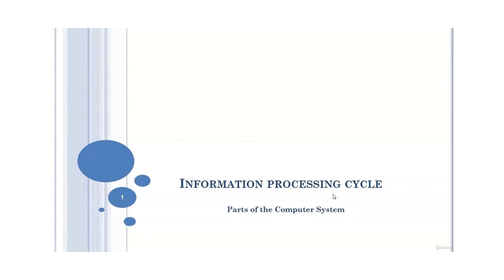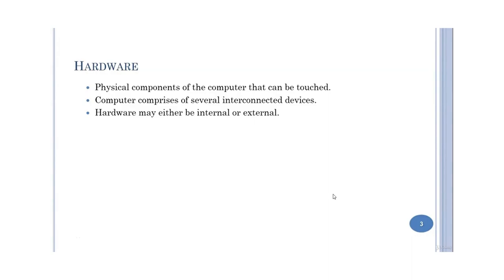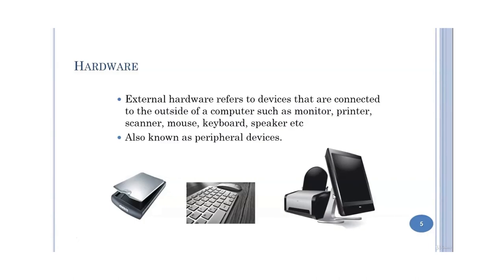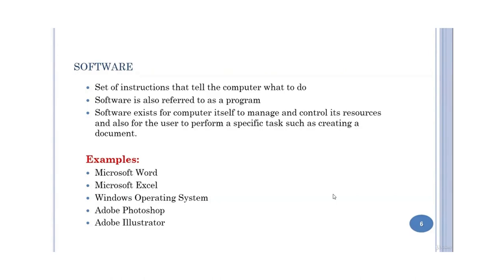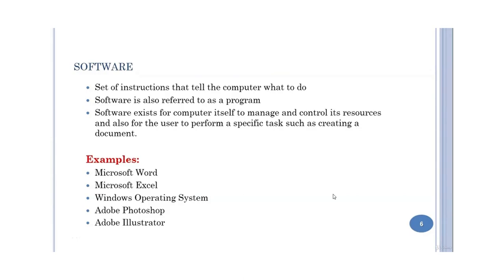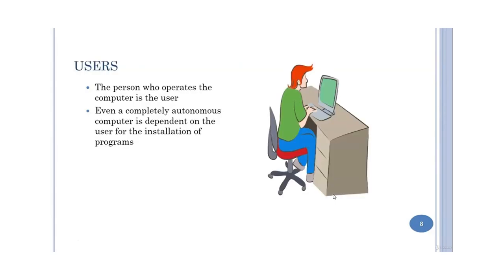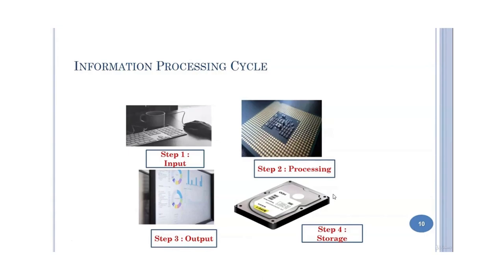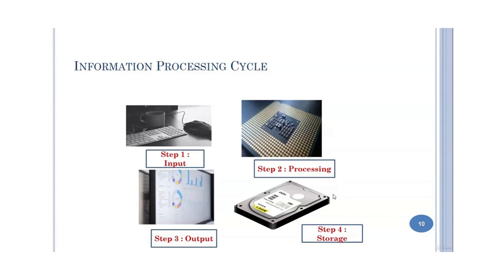Section 4 - Look Inside Computer System :05 Information Processing (Parts of the Computer System)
The Computer Defined,

Data versus Information,

Classification of Computers based on how data is handled (Analog Computers, Digital Computers Hybrid Computers)

Computers for Individual Users or Personal Computers (Desktop Computers,Workstations, Laptops, Notebooks, Tablets, Handheld PCs, Smartphones)

Computers for Organizations (Network Server, Mainframes, Minicomputers, Supercomputers)

Parts of Computer System (Hardware , Software, User and Data)

Information Processing Cycle (Input, Processing, Output, Storage)

Computer Hardware Categorized ( Processing Devices, Memory Devices, Input and Output Devices, Storage Devices, Bus Interconnection)

System Software versus Application Software (Different categories of System and Application Software)

Input Devices ( Mouse, Keyboard, QWERTY keyboard layout and keys explained in detail, Different variants of mouse explained)

Other ways to Input Data ( Pen based input, Touch Screens, Game Controllers i.e. joysticks and game pads)

Other ways to Input Data ( Optical Input Devices i.e. Bar Code Readers, Scanners, Handheld versus Flatbed scanner)

Other ways to Input Data (Audiovisual Input Devices i.e. Microphones, MIDI, Digital Cameras)

Video (Monitors and their types, Video cards explained, Projectors)

Sound ( Sound Systems, Sound Cards, Headphones and Headsets)

Printing (Commonly used printers, High quality printers)

Data Representation in Computers

Transforming Data into Information

Devices that Affect Processing Speed

Modern CPUs

Advanced Processing Topics

Extending the Processing Power

Microsoft Word

Microsoft PowerPoint

Microsoft Excel

Windows Basics

Storage Devices

Internet and World Wide Web

Major Services Provided by Internet

How the Web works ?

Using the browser to navigate the World Wide Web

Search Engines

- The Computer Defined
- Types of Computers i.e. Digital Computers, Analog Computers, Hybrid   Computers
- Parts of Computer, Difference between Data and Information, Information Processing Cycle
- Computer Hardware
- Keyboard, QWERTY Layout, Alphanumeric Keys, Function Keys, Cursor Movement Keys, Modifier Keys
- The different variants of mouse
- Video and Sound, Printers
- How Computer Processes Data, The Central Processing Unit, RAM, Cache Memory, Buses
- Modern CPUs
- Microsoft Word Basics
- Microsoft Powerpoint Basics
- Storage Devices (Magnetic Storage devices, Optical Storage Devices, Solid State Drives)
- Computer Networks (Basics)

- No prerequisites as such. A basic understanding of computers will be a plus

Who this course is for:
- Computer Science students and students from other discipline curious to learn Computer Fundamentals
- Students wishing to learn both theoretical and practice aspects of Computer Basics/Fundamentals